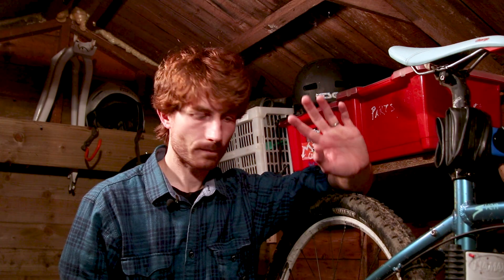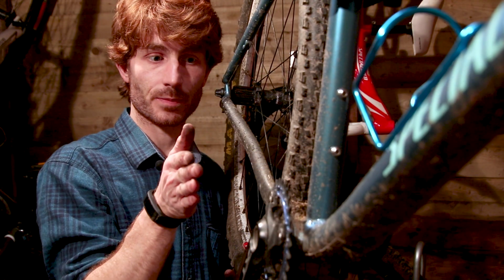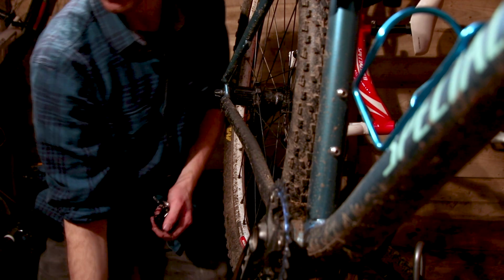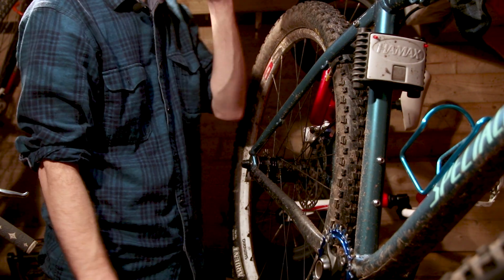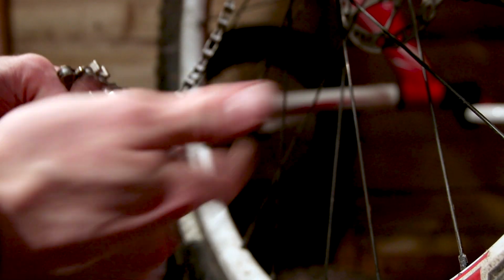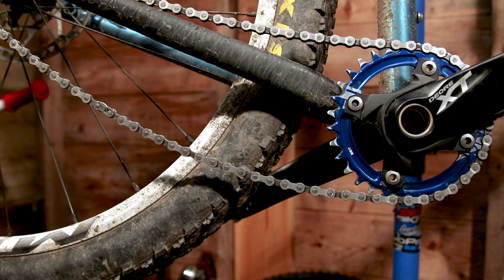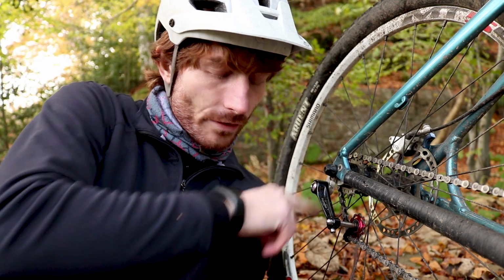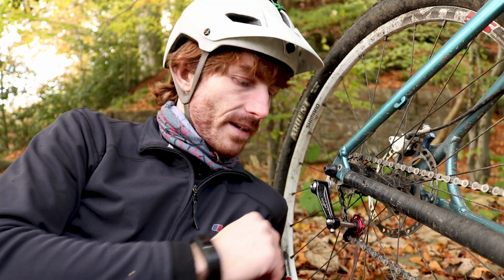Single Speed Conversion - Downgrade Your Ride!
Looking for a simpler way to ride? Racking up big commuter miles? Want to save your expensive drive train from winter grinding paste?

Maybe its time to go single speed?

We look at converting a MTB hardtail into a single speed winterized wunder-hack bike. With basic tools and a cheap conversion kit you can drop weight and simplfy your ride with one easy downgrade.

More on my site!

T-Shirts & Merch!

Riding Gear

Adobe Premiere
Adobe After Effects
Adobe Photoshop